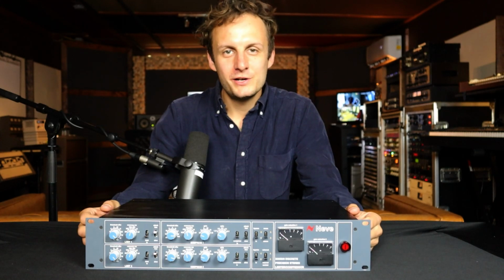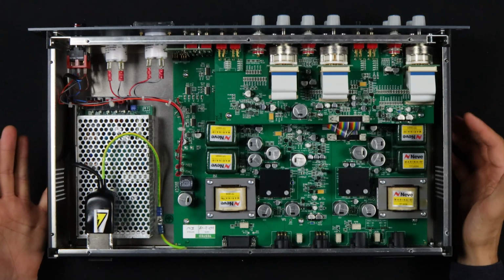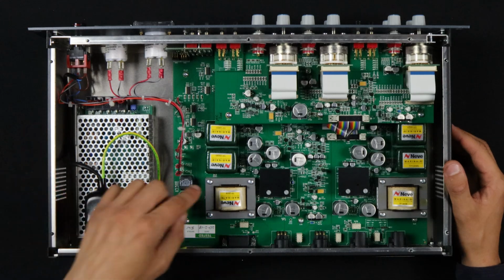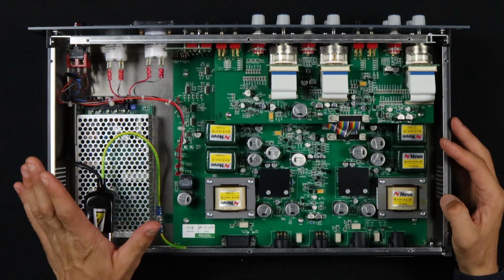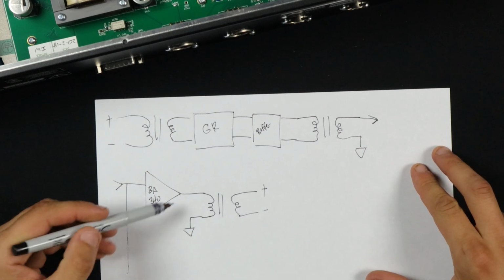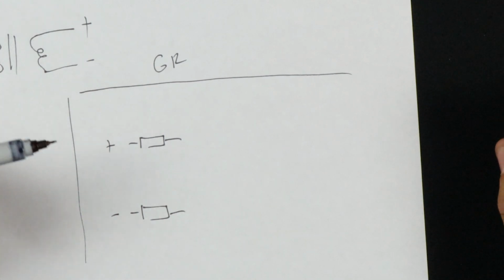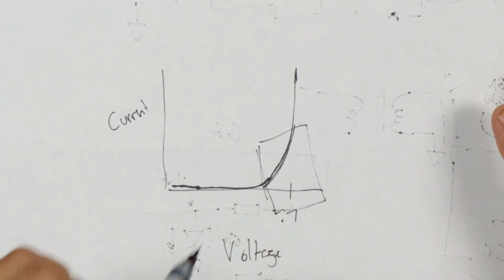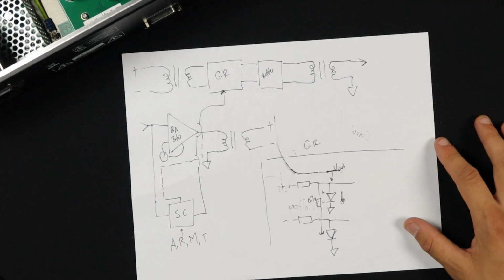Neve 33609 Diode Compressor Teardown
A look inside one of Rupert Neve's greatest inventions, the diode compressor. The 33609 is the same 2254 compressor from Neve's 80-series consoles, but with a class AB signal path and in rack mount format.